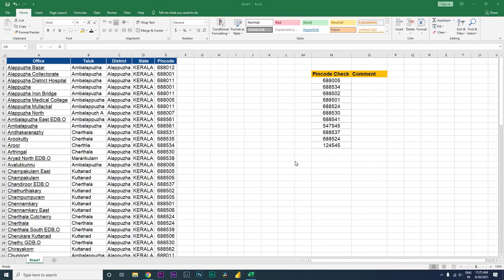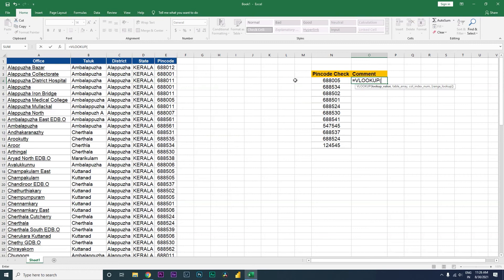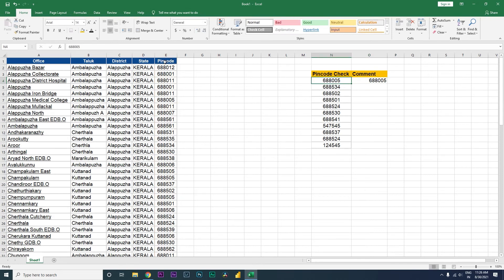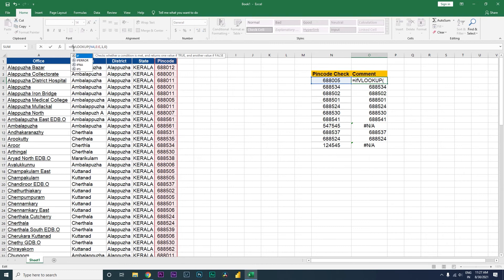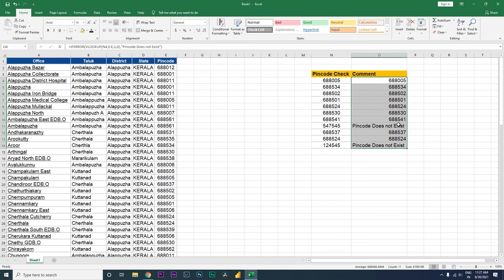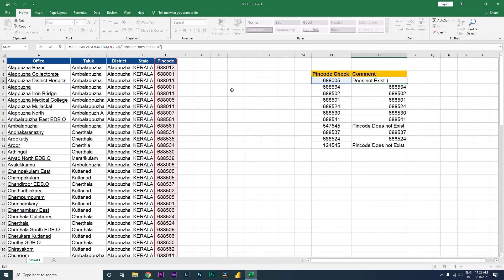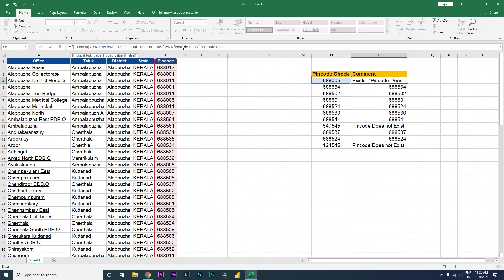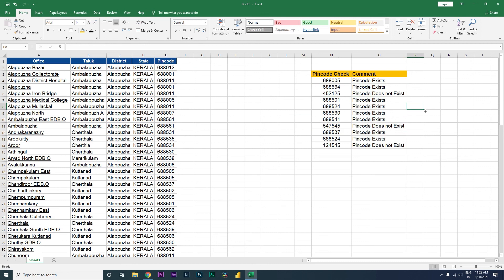How to use Vlookup within If Formula to check if value exists | MI Tutorials